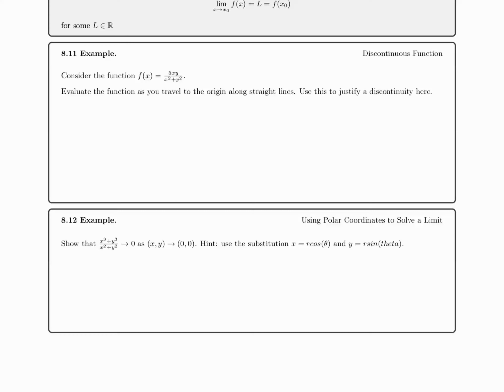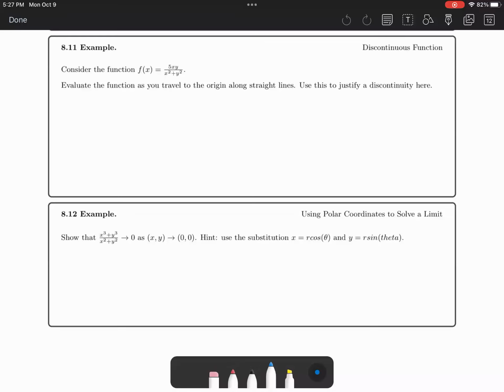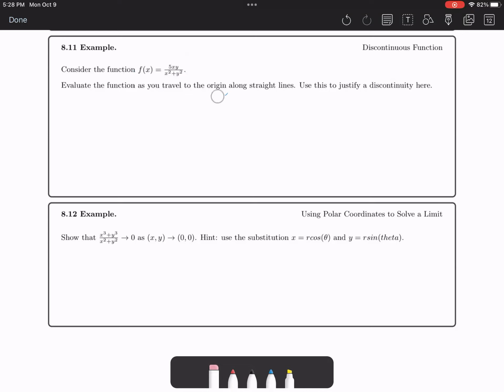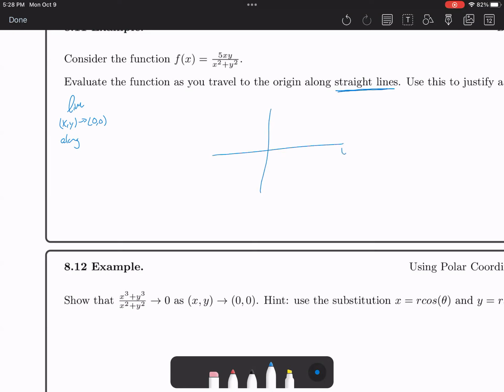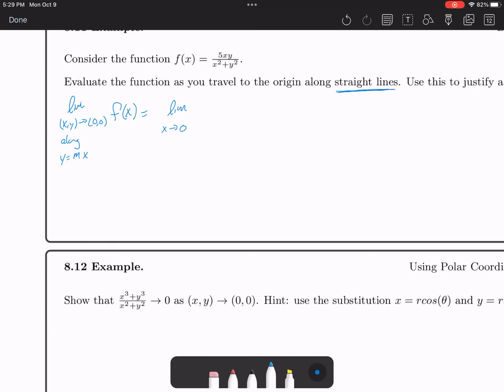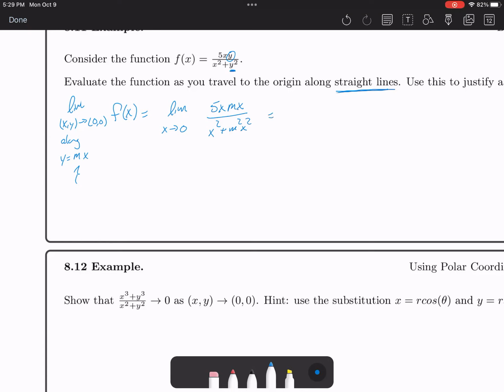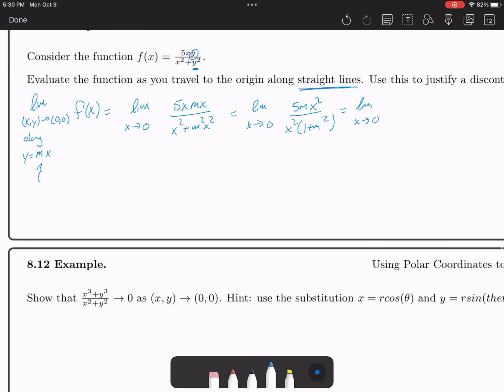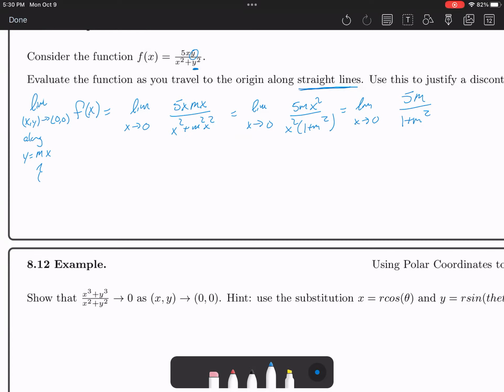Example 8.11 (Discontinuity of a Multivariable Function)